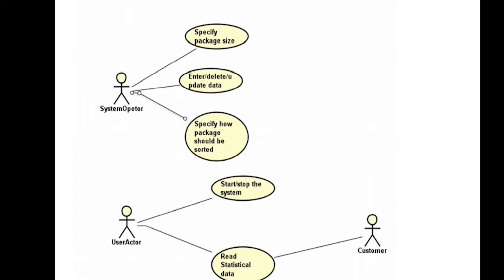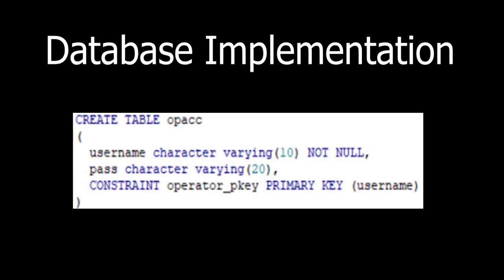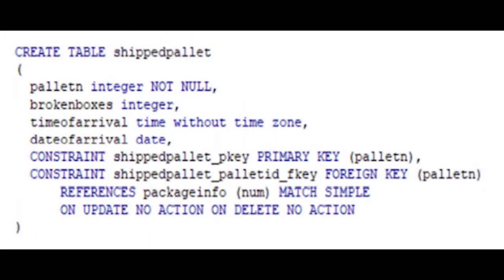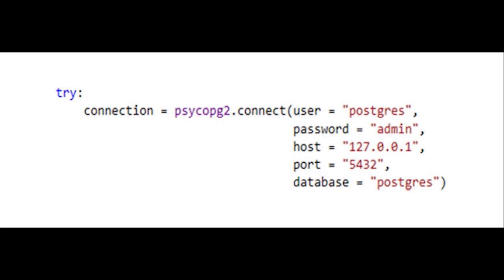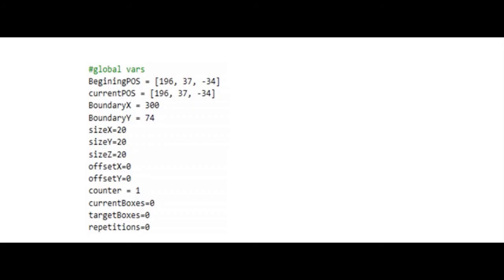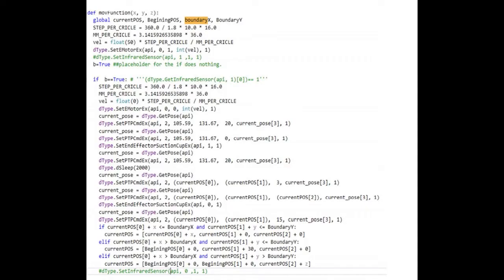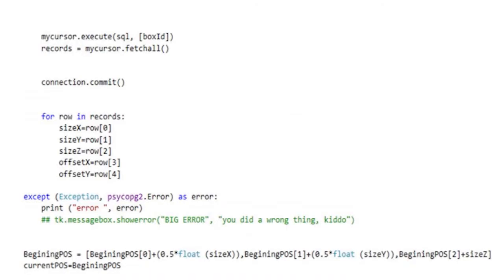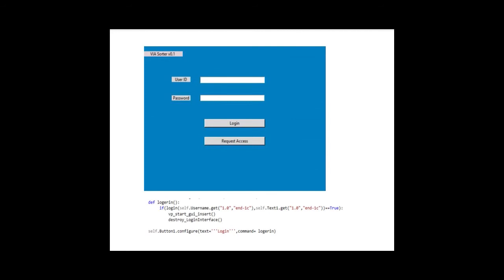Automated Warehouse prototype